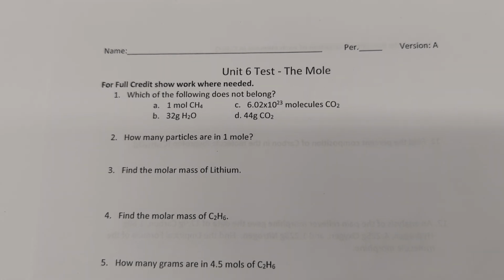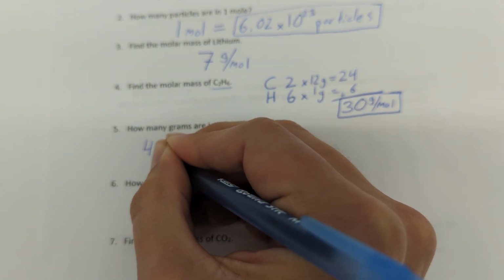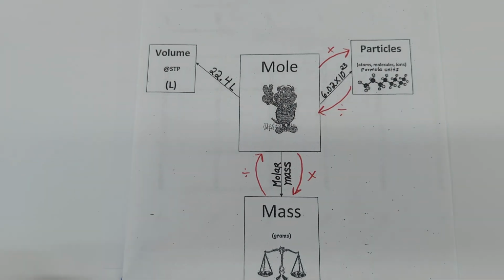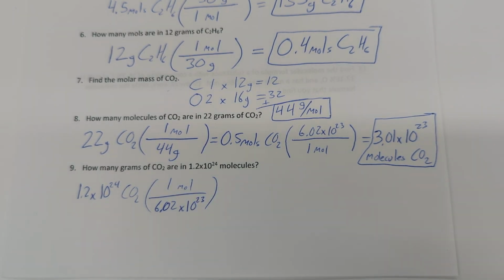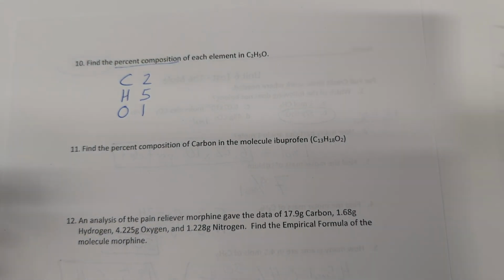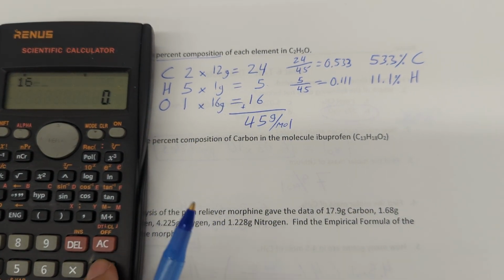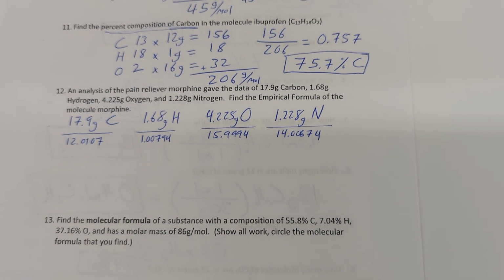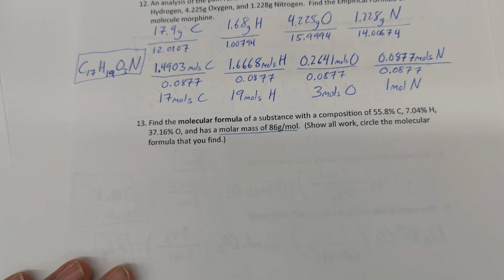Mole Conversions Test Help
To help students complete test corrections